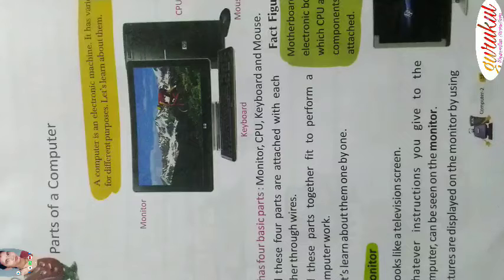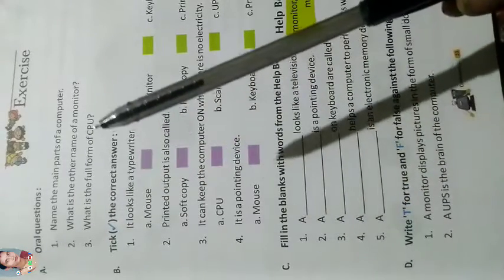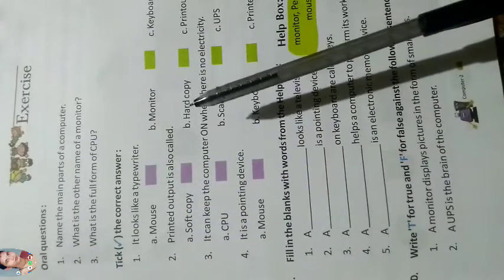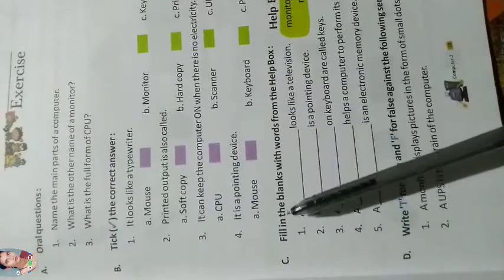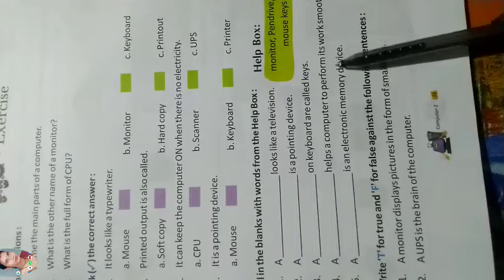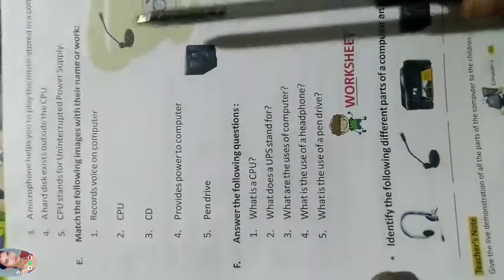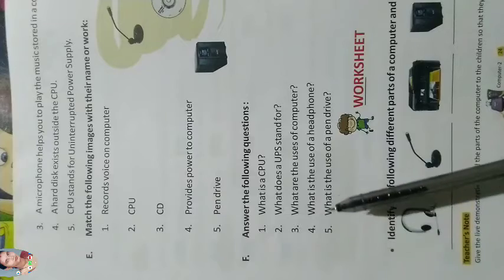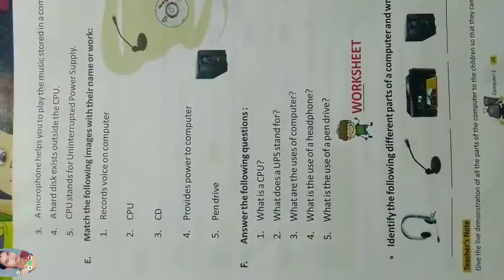Parts of computer (Exercise)